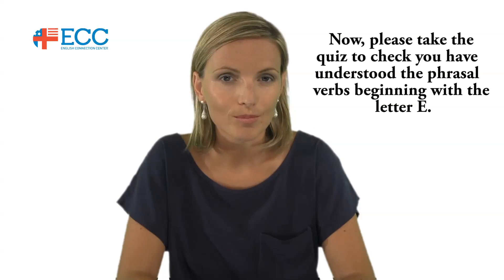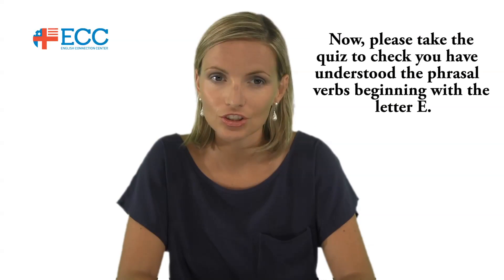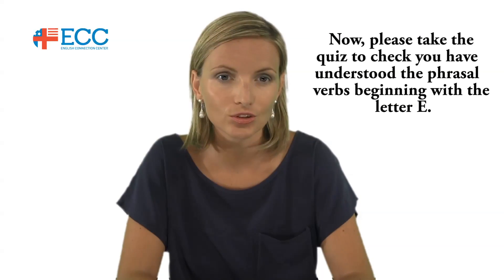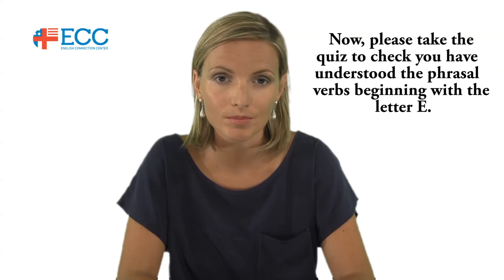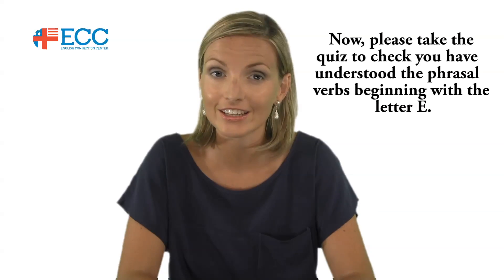Phrasal verbs: E. Verbes à particules: E.